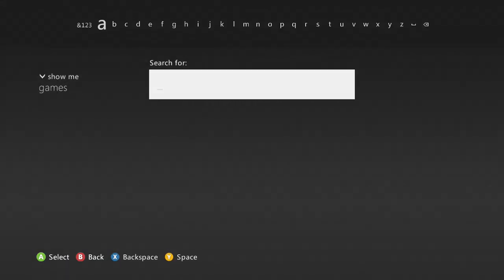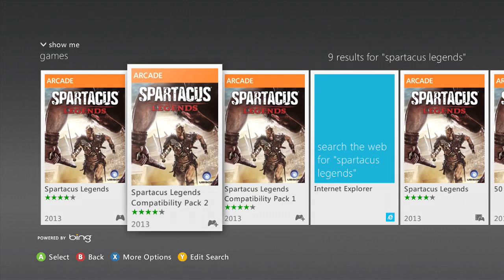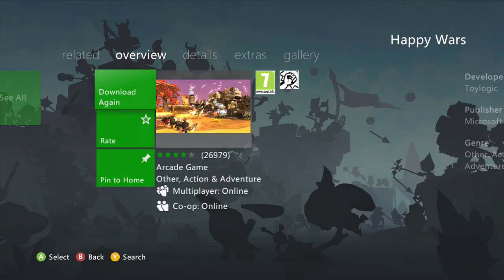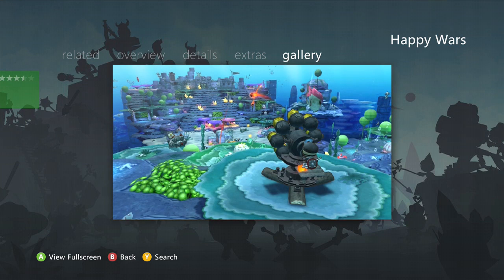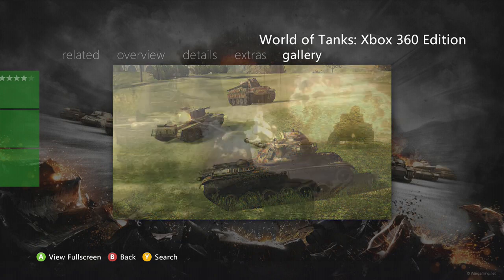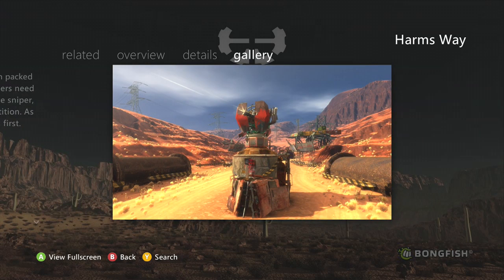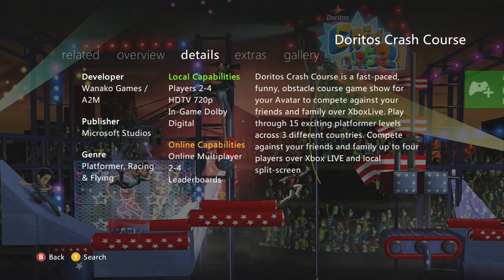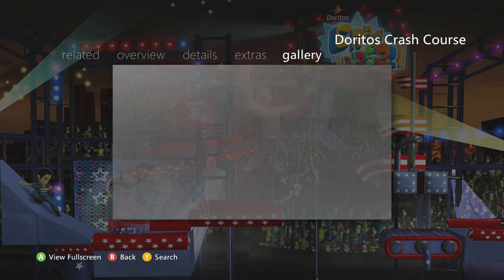TOP 5 FREE GAMES!"ON XBOX 360!"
HOPE YOU GUYS ENJOYED THIS AWSOME VIDEO AS I
ENJOYED MAKING HERE ON MY CHANNEL JAY-I!IF THERE IS ANYTHING YOU WOULD LIKE TO TALK ABOUT OR TELL ME THEN LEAVE IT IN THE COMMENTS BELOW!

THE TOP 5 FREE GAMES I CHOSE WERE:
HARMS WAY
WORLD OF TANKS
HAPPY WARS
DIORITES CRASH COURSE 1&2
SPARTACUS LEGENDS

VIDEO/CHANNEL GOALS
25-50 LIKES
MAKE YOU HAPPY:)

HELLO IM JAY AND I DO GAMING VIDEOS HERE ON MY YOUTUBE CHANNEL JAY-I.I MANLY DO MINECRAFT VIDEOS AS MY MAIN GAME BUT I ALSO DO OTHER GAMES SUCH AS CALL OF DUTY ADVANCED WARFARE ,GTA AND SOOO MUCH MORE !IF YOU WANT ME TO PLAY ANY CERTAIN GAMES THEN LEAVE IN THE COMMENTS BELOW ,I DO READ ALL MY COMMENTS EVEN IF I CAN ANSWER BACK TO THEM I WILL STILL LISTEN AND TAKE YOUR ADVICE!IF YOU HAVE ANY QUESTION OR ANT THING IN PARTICULAR TO SAY TO ME THEN DO LEAVE IT IN THE COMMENTS BELOW AS I EVER ME OR ONE OF MY FRIENDS OR FANS WILL HELP TO ANSWER YOU QUESTION!MAKE SURE TO SUBSCRIBE TO MY CHANNEL ,LIKE THIS VIDEO,SHARE THIS VIDEO AND MOST OF ALL...STAY AWSOME!